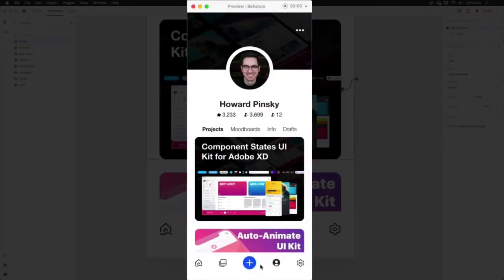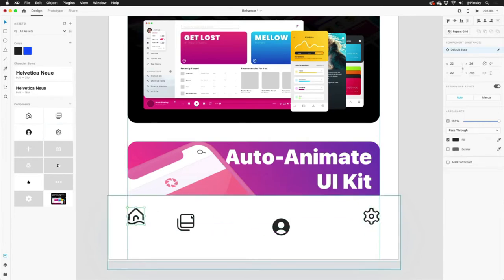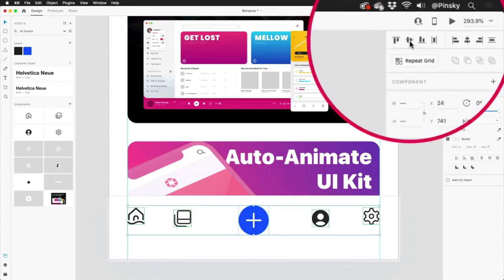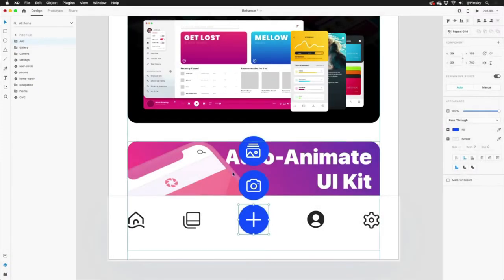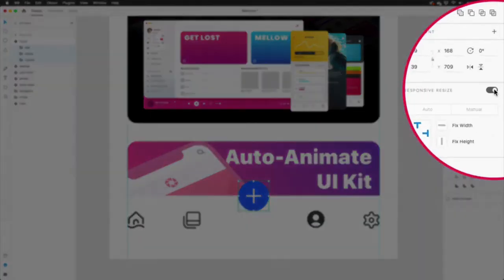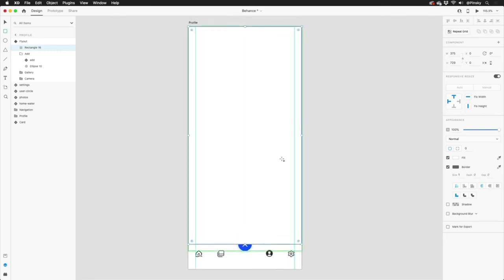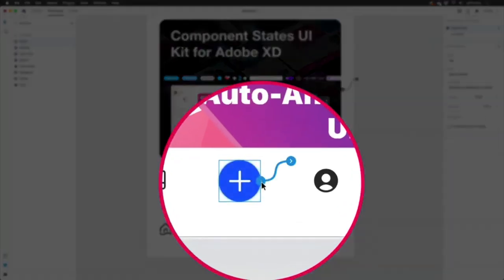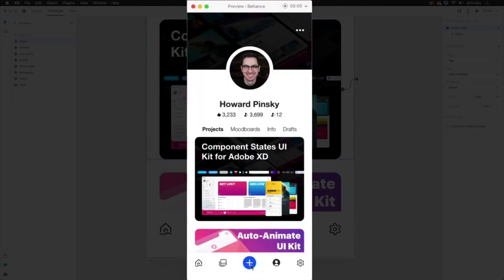Create a flyout menu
Use component states to build common micro-interactions in minutes.